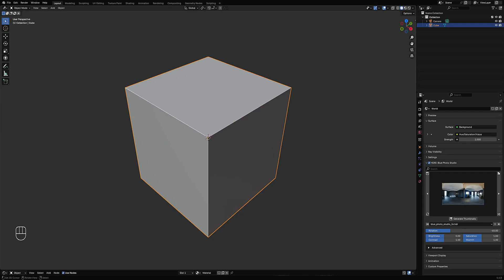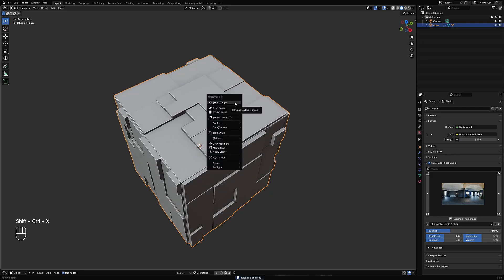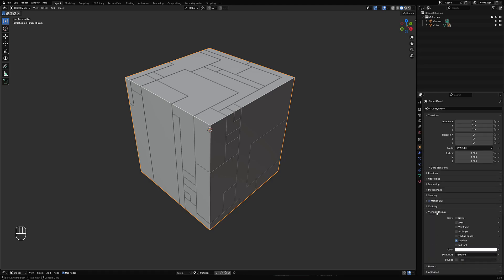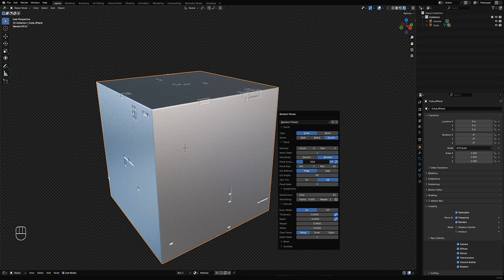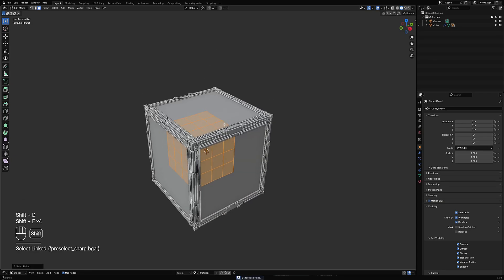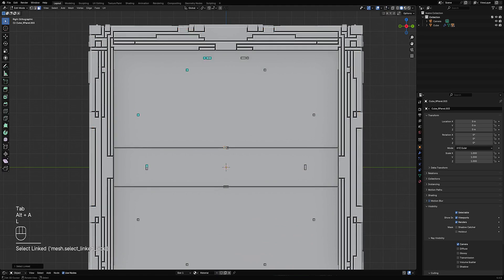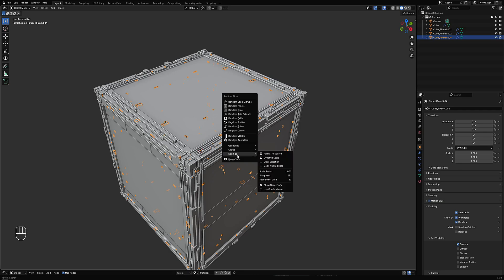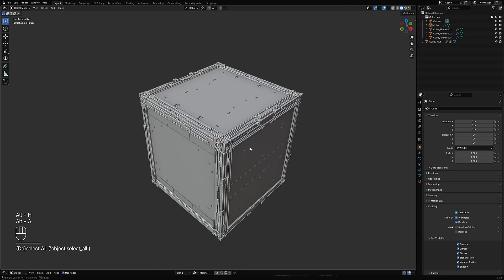Next Update for Random Flow, Creative Flow etc!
This video shows the upcoming updates for Random Flow, Creative Flow and Panel Cutter.